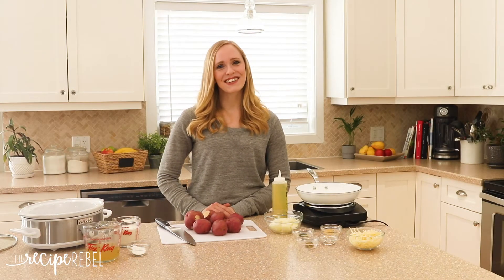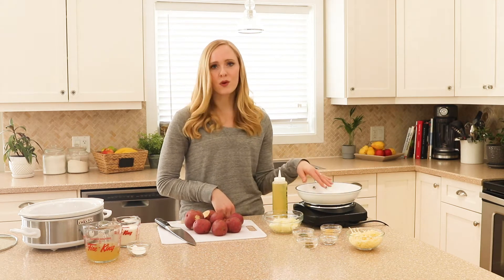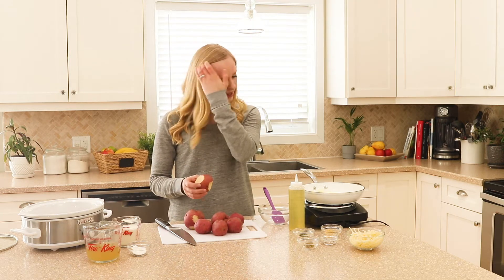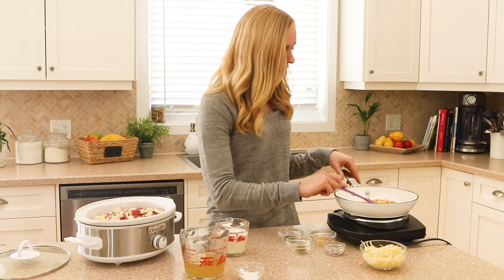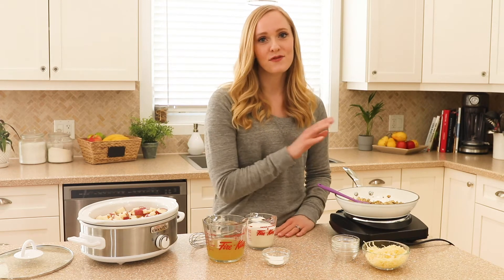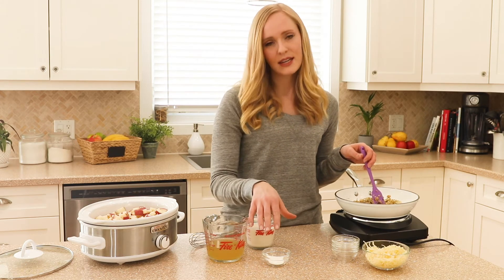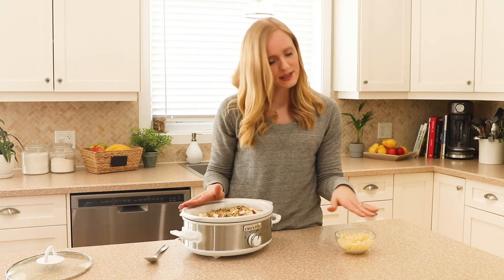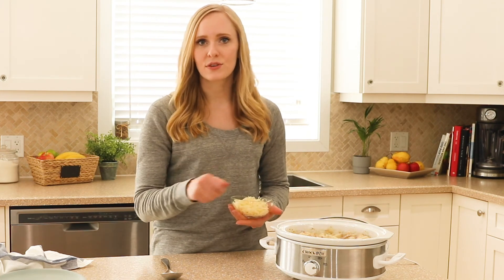How to make Crockpot Cheesy Potatoes | The Recipe Rebel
These Crockpot Cheesy Potatoes are an easy side dish, made completely from scratch with fresh potatoes! Perfect for a holiday dinner or potluck! With step by step video.

INGREDIENTS:
2 lb red potatoes diced
1 tablespoon oil
1/2 medium onion finely diced
1 1/2 teaspoons salt
1 teaspoon minced garlic
1/2 teaspoon dried parsley
1/4 teaspoon black pepper
1/4 teaspoon dried thyme
1 cup heavy cream
1 cup low sodium chicken broth
1 tablespoon corn starch
1 cup shredded mozzarella cheese